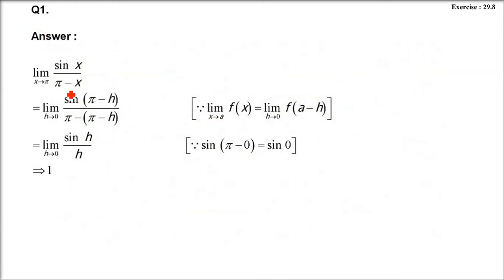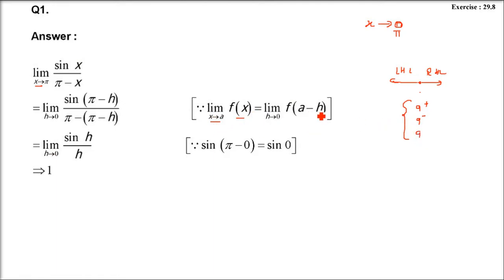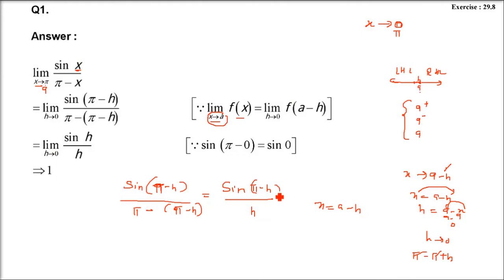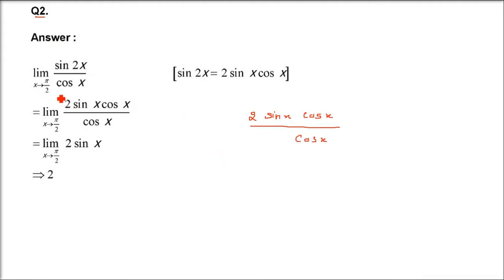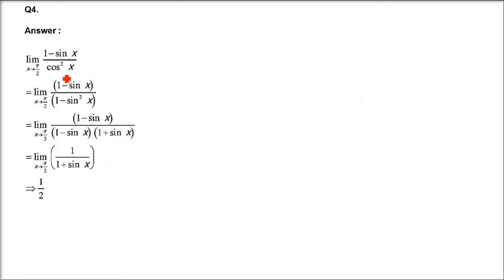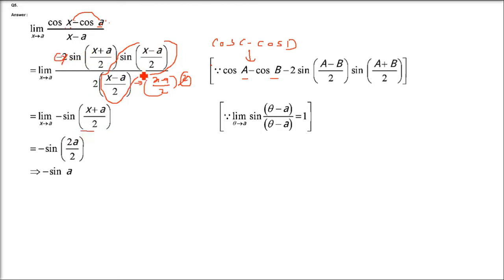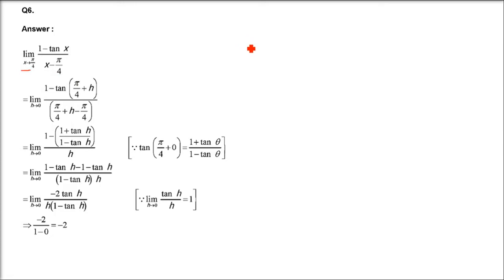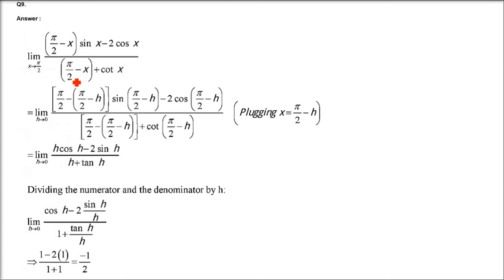RD SHARMA SOLUTIONS CLASS 11 CHAPTER 29 Limits Ex 29.8 Part 1